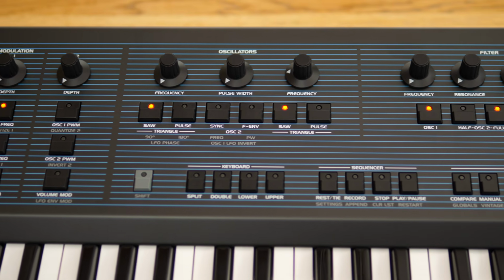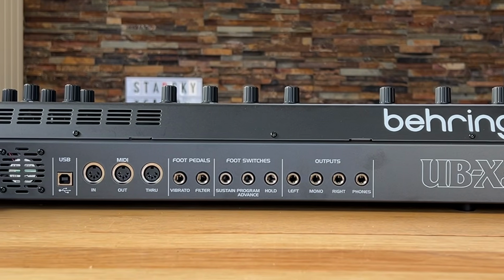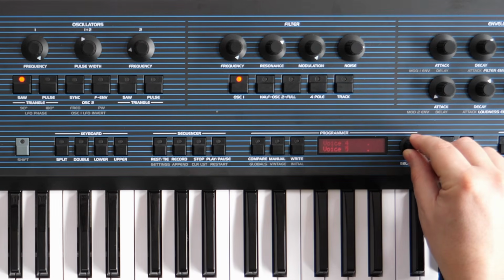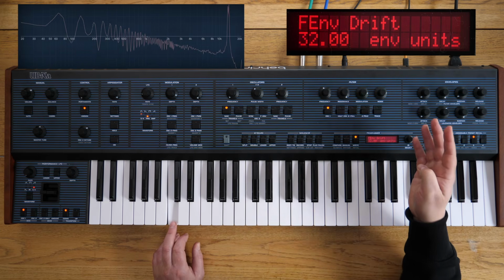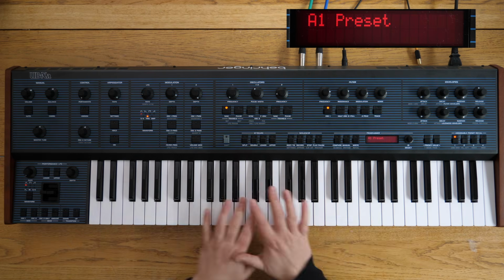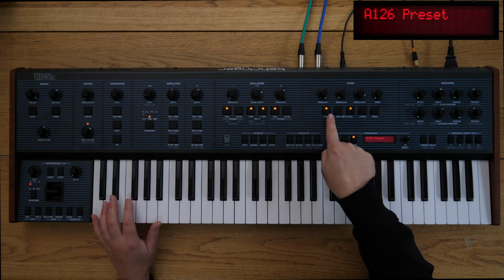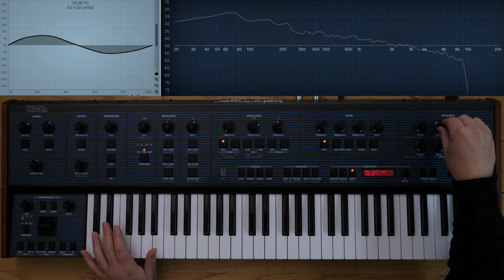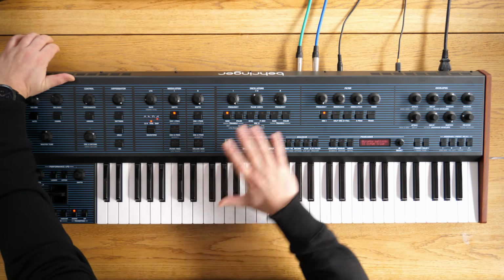Behringer UB-Xa // On its own terms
Oberheim comparisons can wait... what's the UBXa like as a synth in itself?  Forget the fact it's a modern recreation of the OBXa for now... that's for another video. What are you getting for your money? what's it like to use? what can it do? what does it feel like?

This is a review of the Behringer UBXa on its own terms. Is the synth any good?

I go into some depth on the Atrophy settings - they're essentially an extremely complex and detailed way of adding some vintage character (levels of distress and disintegration) through changing limits, adding drift, setting initial levels of things like the filter, oscillators etc.

0:00 General Review
8:30 Navigating The Interface
12:48 How to use the Atrophy Parameters
20:32 The Synth ... From left to right
27:23 Oscillators
32:19 Filters
36:10 Envelopes
37:26 Performance Controls
39:36 Sequencer
41:59 Wrapping Up